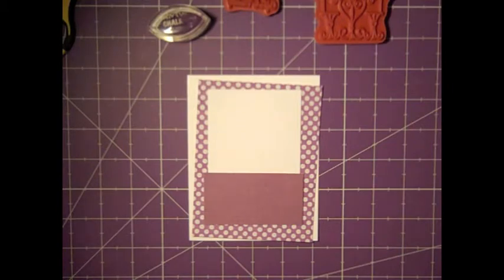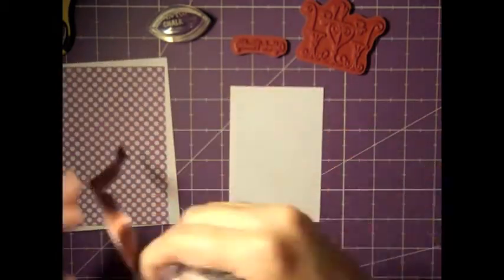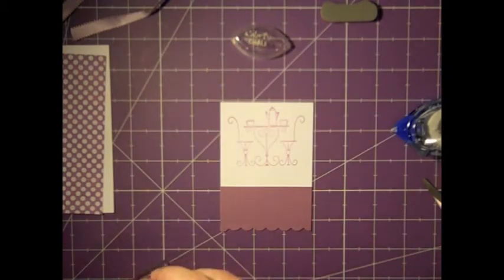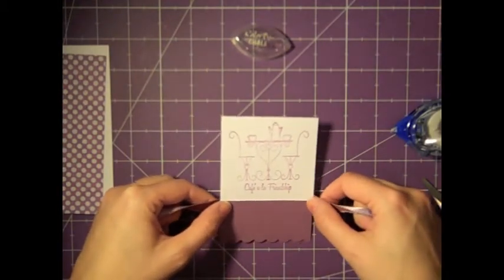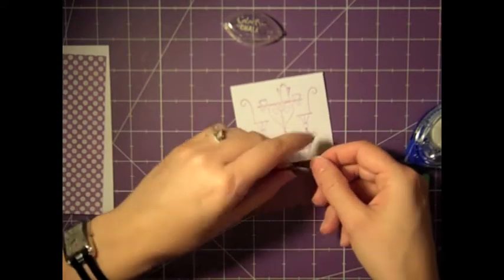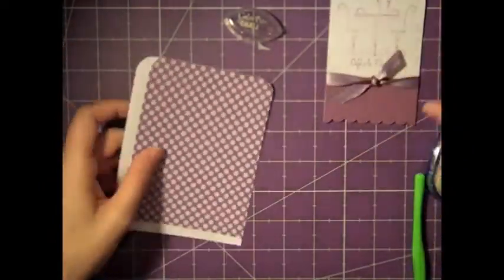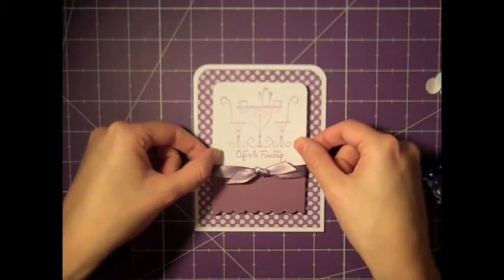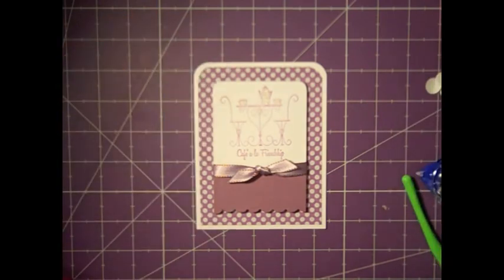Create a Card - Cafe Card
A video card from beginning to end for FWF Fridays.